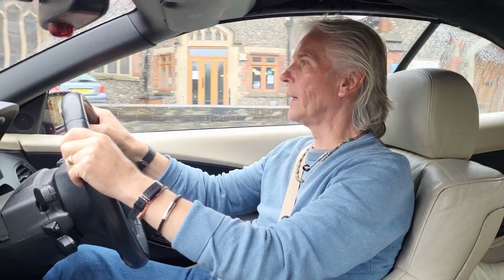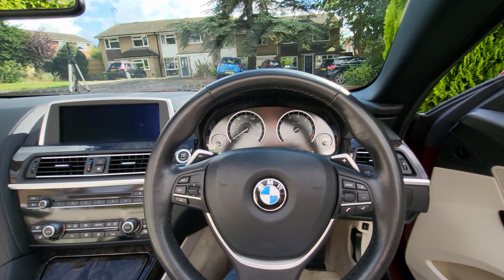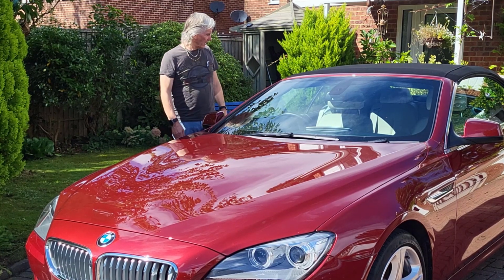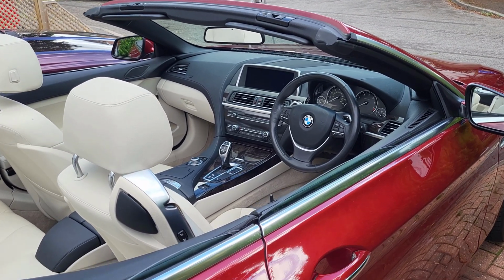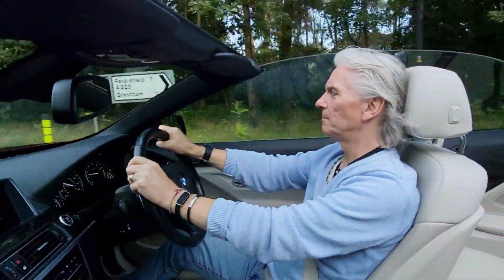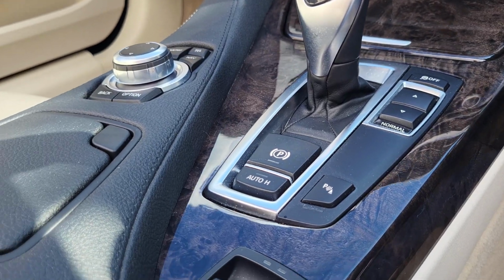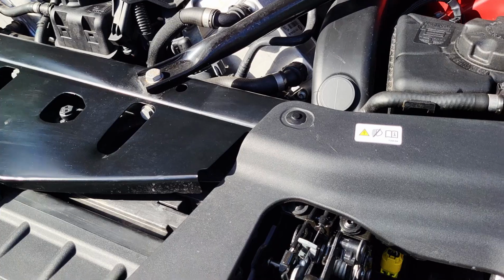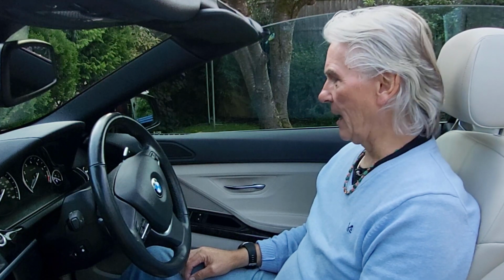HELLO BMW F12 650i - LAST DRIVE IN THE E64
As my subscribers know, I've sold my BMW E64 650i, and I've bought a BMW F12 650i. This video is all about my first days after buying the new car - how fast it goes, what to do with all of those 8 gears, what's the same as the E64 and what is completely different (more or less everything)